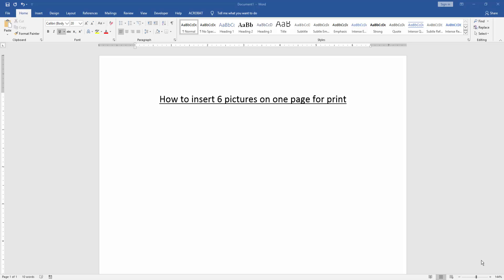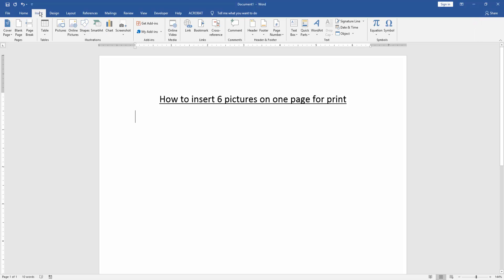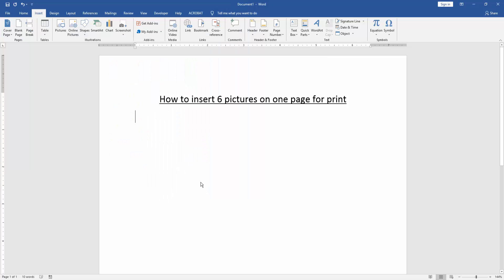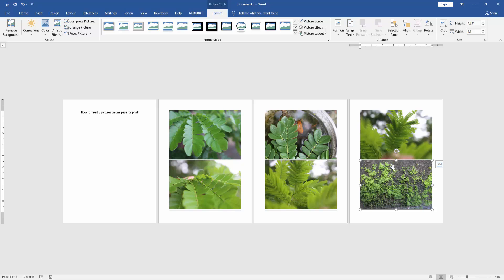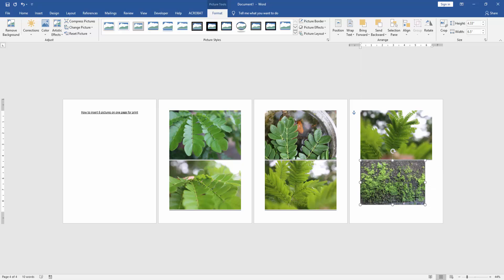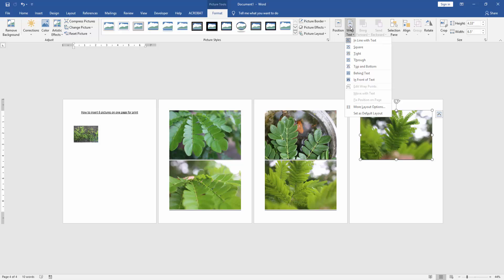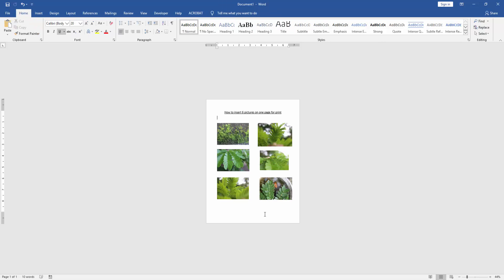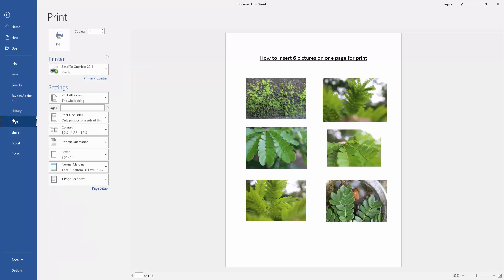How to insert 6 pictures on one page for print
Assalamu Walaikum,
In this video I will show you, How to insert 6 pictures on one page for print. Let's get started.